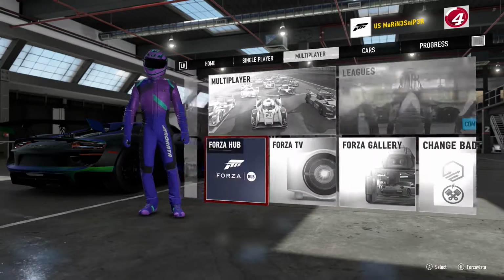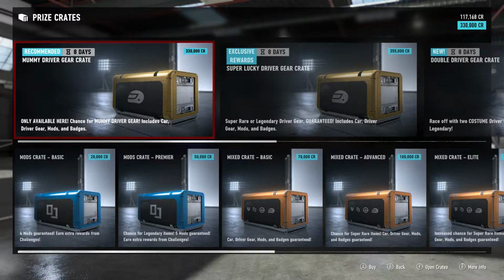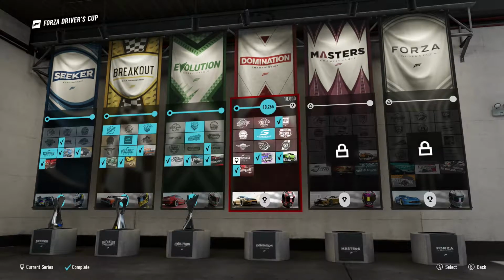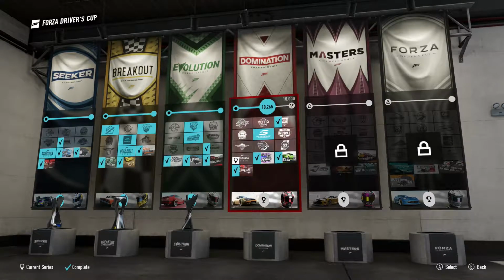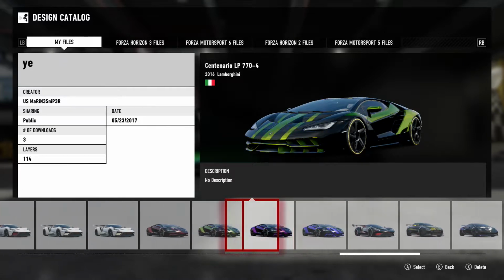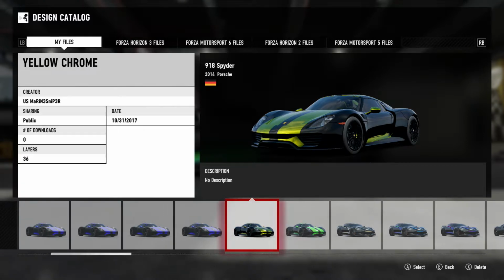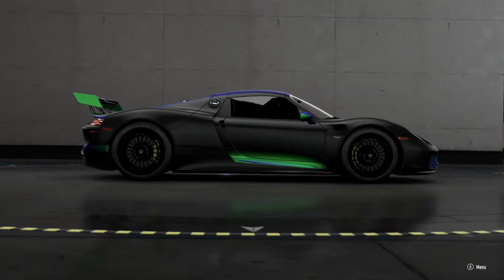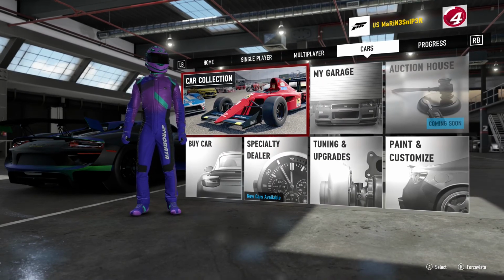Forza 7: Quick tips and tricks guide! The basics!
Hi here is my guide on how to do well in forza 7.